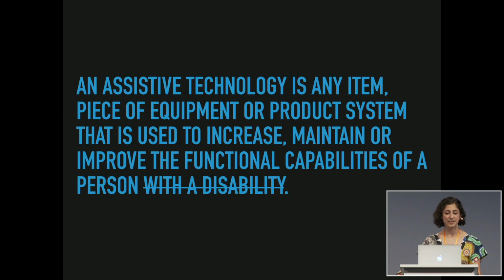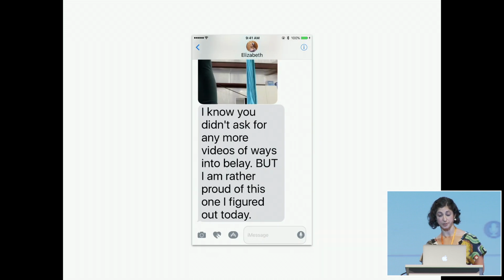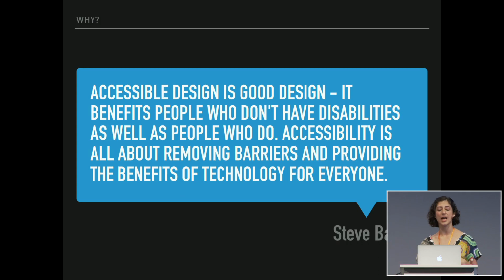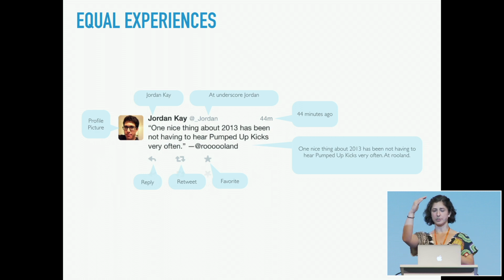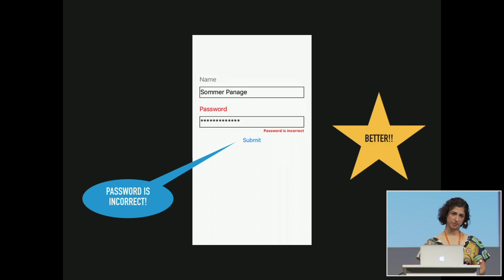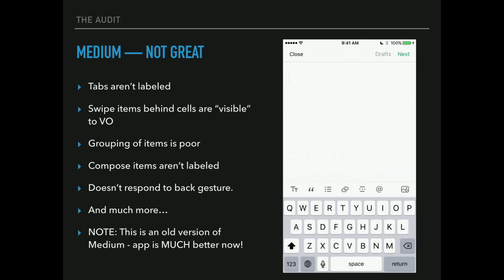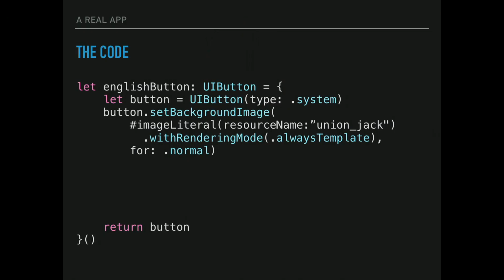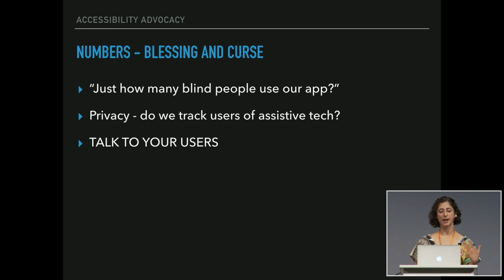UIKonf 2017 – Day 2 – Sommer Panage – Accessibility: iOS for All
"In this talk I will take a three-pronged approach to Accessibility. We will look at Accessibility as users, designers and developers.

Why all three? Because in order to build truly accessible apps, it's about more than just understanding the APIs; it's about looking at the big picture. In what ways might the user interact with your application? How does the look/feel actual impact how your app is used? How can your architecture and knowledge of Apple frameworks provide better user experiences for all of your users?

First, we will start as users. I will examine the various challenges that users may face when interfacing with an iOS device. While a lot of us have heard about VoiceOver, iOS devices offer a myriad of accessibility technologies to help their users. I'll take a quick tour of these technologies, focusing on the newer ones that have come into existence since iOS 9 and 10. Close attention will be paid to which of these technologies require work on the part of the developer to harness.

Next, we will look at application design. I will discuss how fonts, color, layout and more impact the user experience for users with and without various types of challenges. I will point out key resources that help make thinking about accessible design simpler.

Finally, we will be developers. We'll take a quick dive into the UIAccessibility APIs. I will first introduce the basics of these APIs and then will go on to discuss some of the newer developments in UIAccessibility since iOS 9 and 10. Real code examples will be used to demonstrate how simple it can be to create a truly accessible user experience!

In the conclusion of the talk, I will bring us full circle to discuss how everyone can be an Accessibility Advocate. I will specifically touch on how to advocate accessibility work to your team and management, touching on the power of having numbers and user feedback."